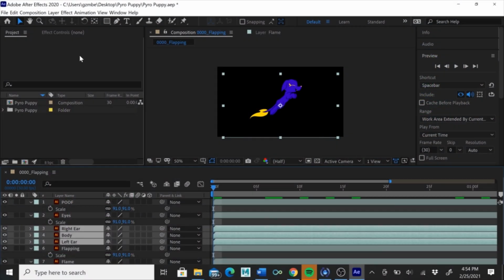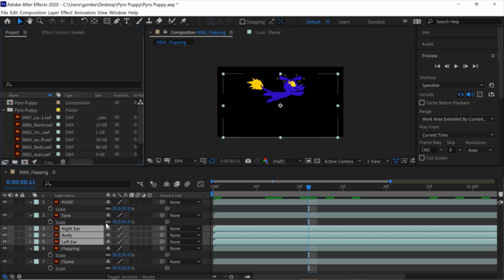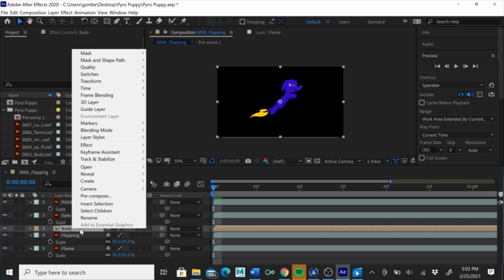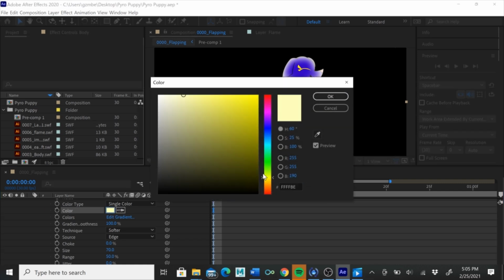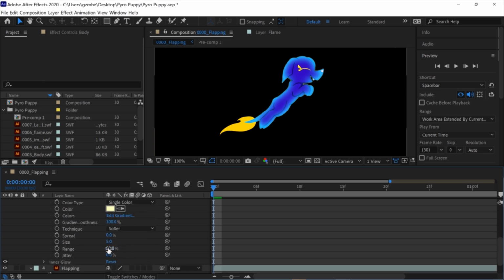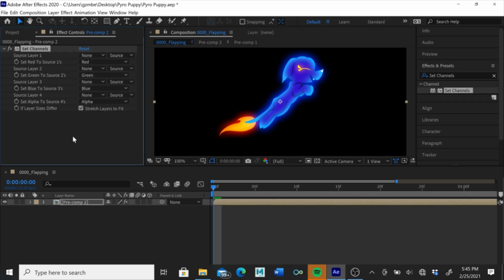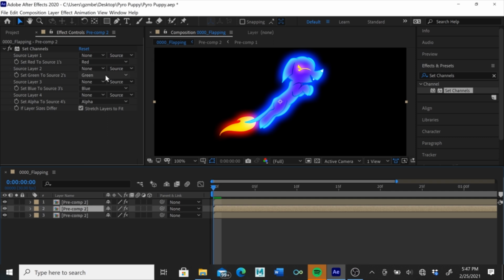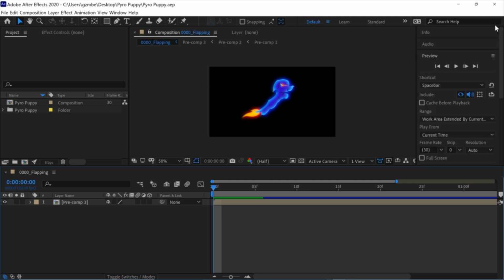Tutorial: Inner and Outer Glow Lighting with After Effects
Tutorial: Inner and Outer Glow with After Effects.  Inner Outer Glow